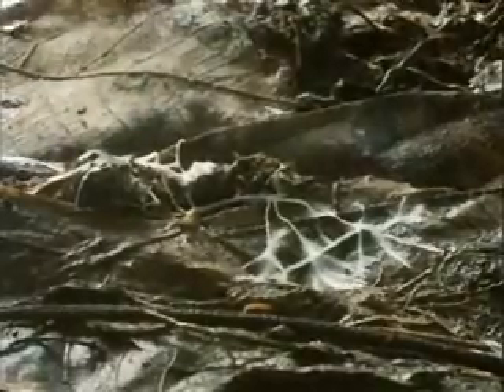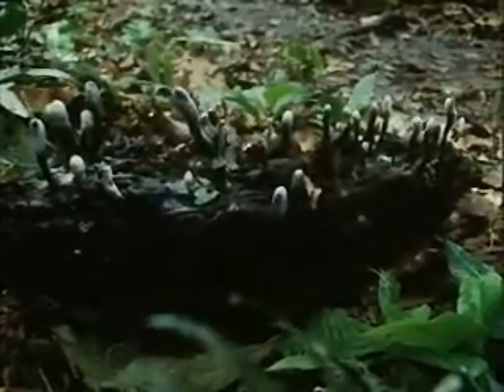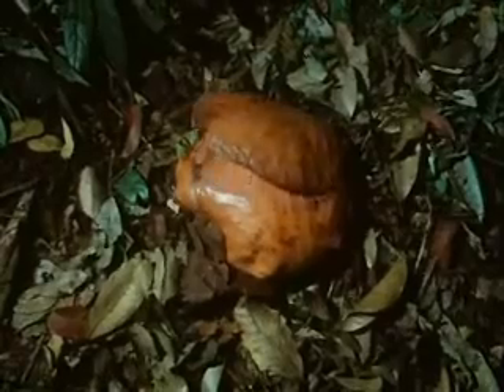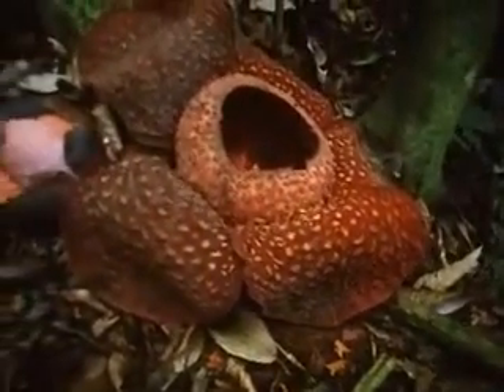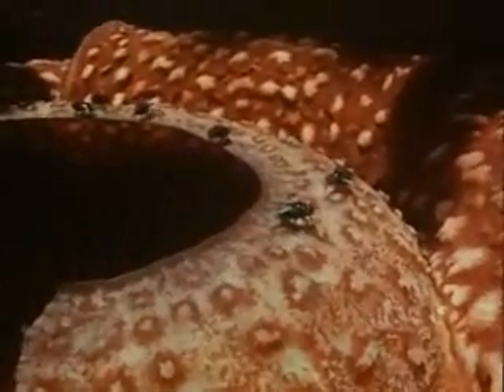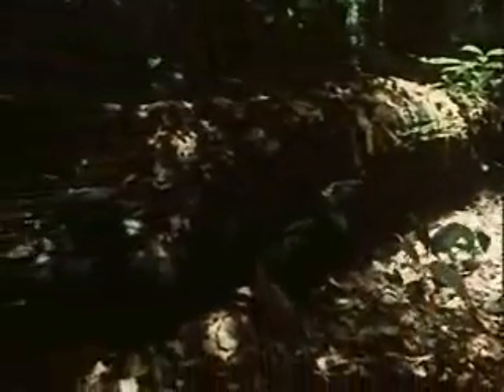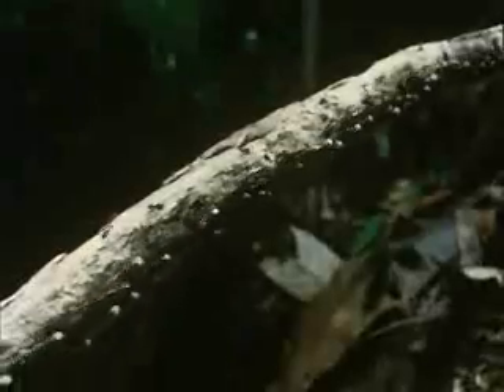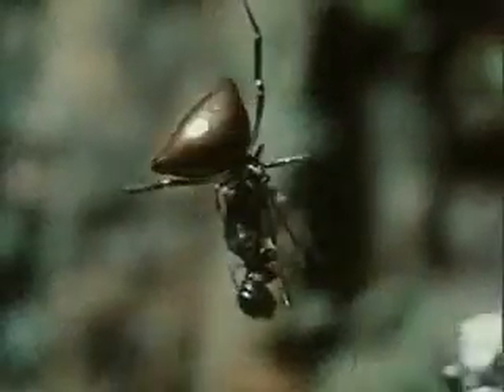The Largest Flower in the World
Attenborough explains the functions of fungi and parasites in the jungle. The "corpse flower," which weighs up to 10 kg in some species, is the only visible part of the parasitic plant Rafflesia, and can reach up to 100 cm in diameter.